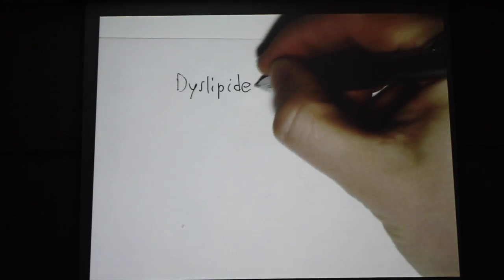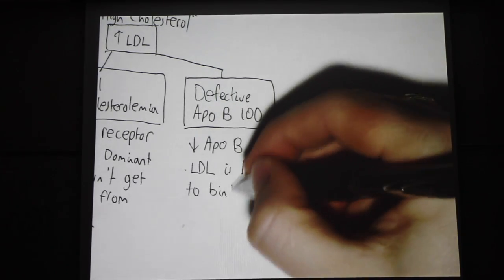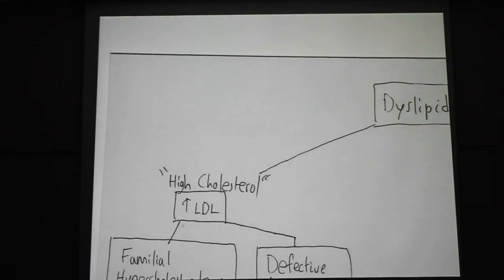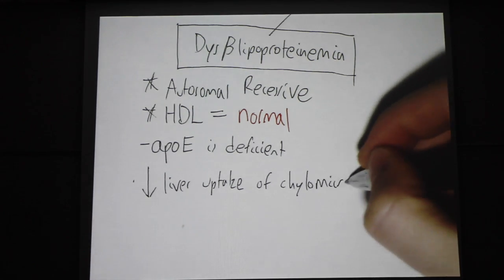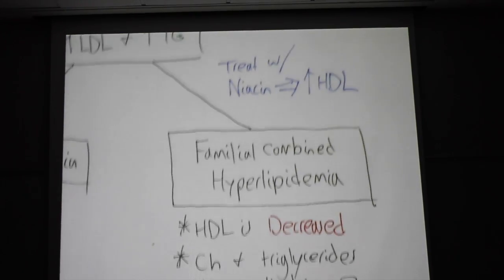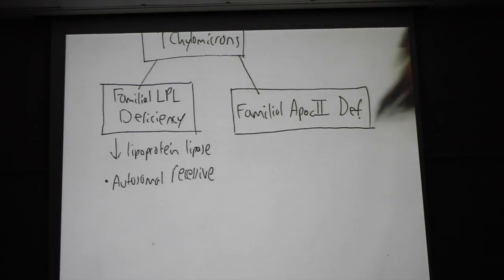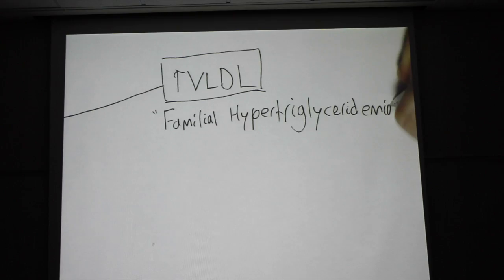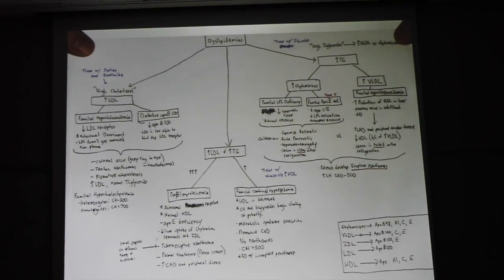Dyslipidemias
This video is about Dyslipidemias